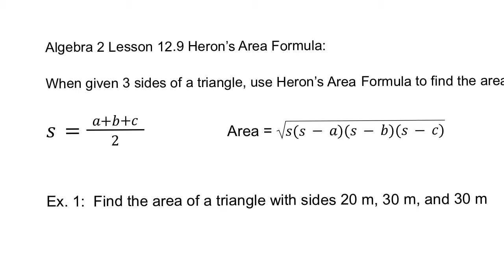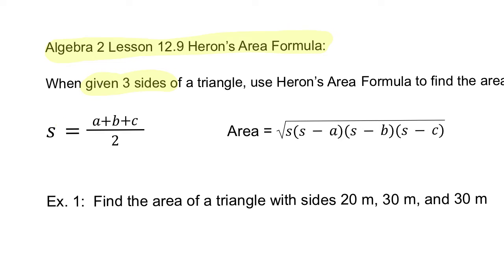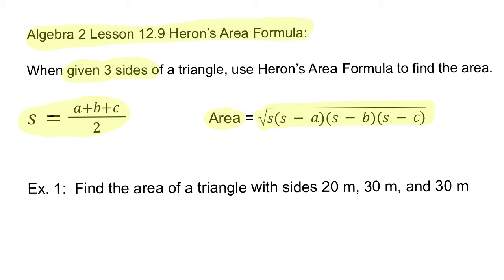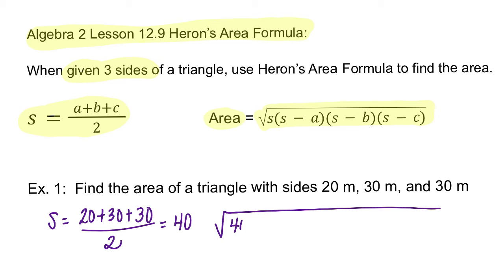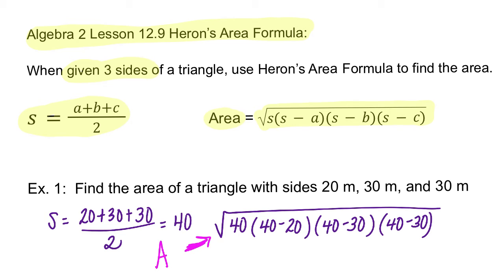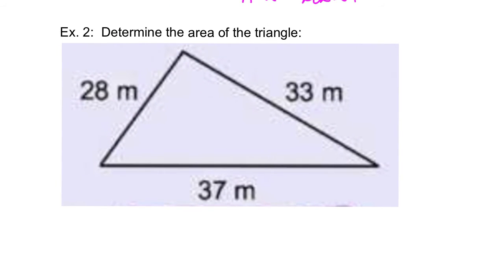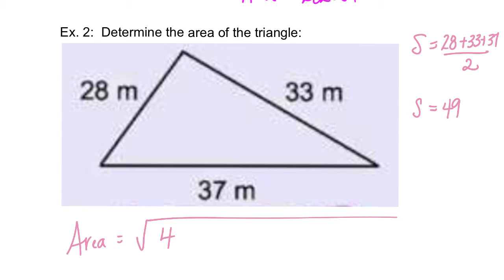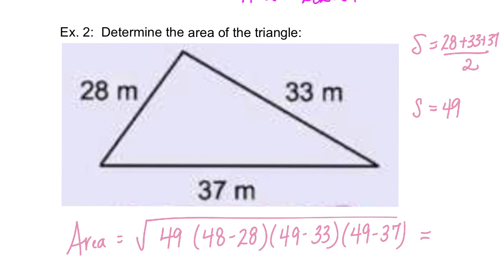Alg2 lesson 12.9 Herons area Formula